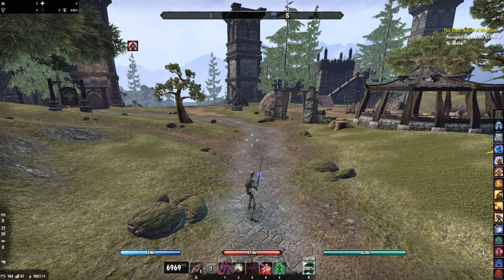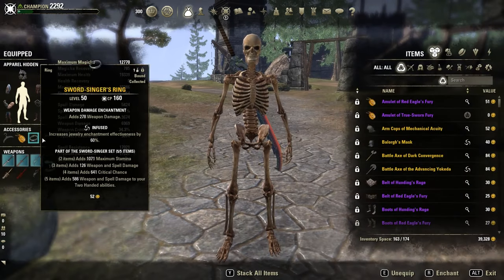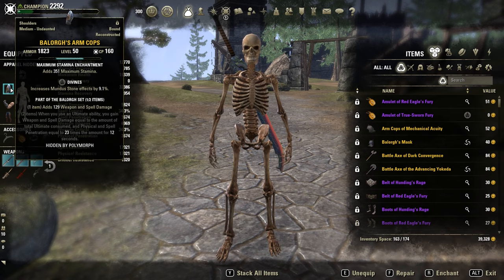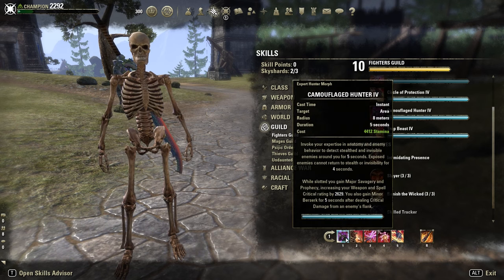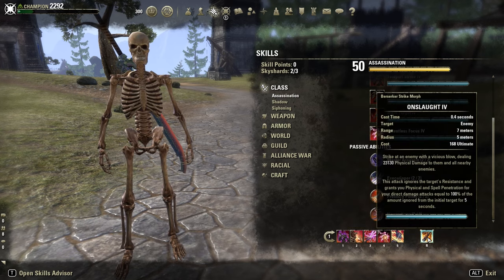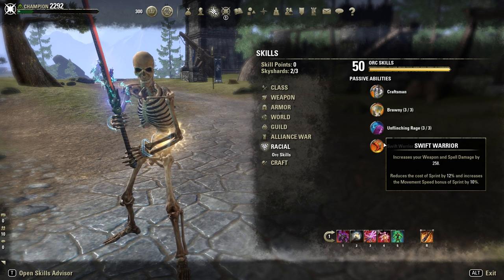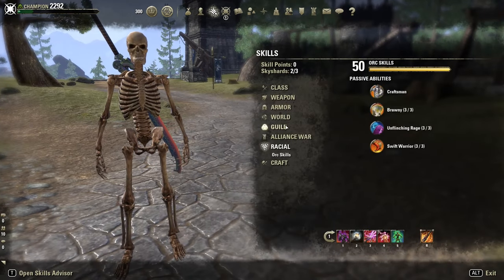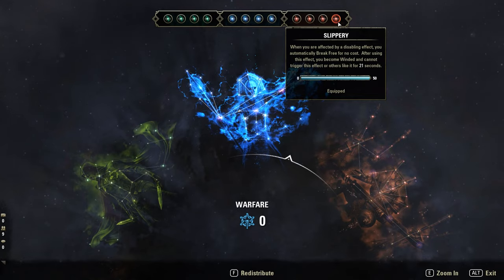Onslaught Imba - Stamina Nightblade PVP Build - ESO High Isle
Timestamps:
Intro Gameplay: 0:00-0:34
Build: 0:35-4:01
Combo: 4:02-4:46
Gameplay: 4:47